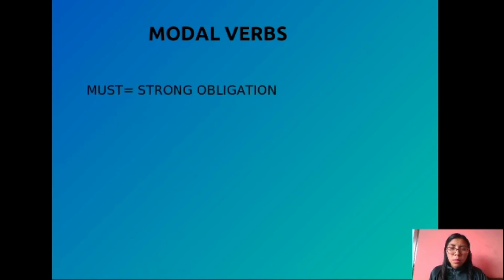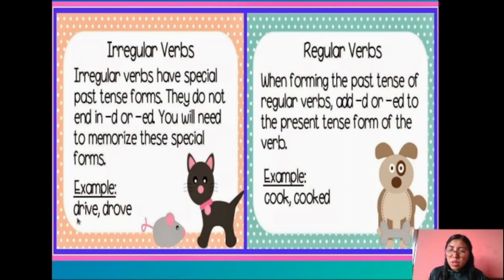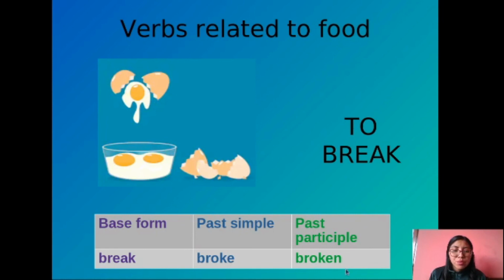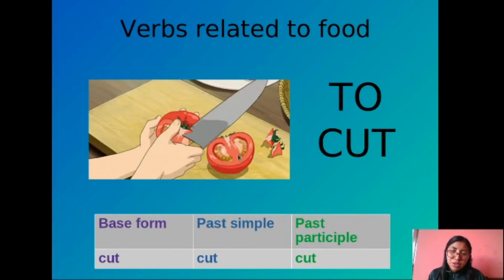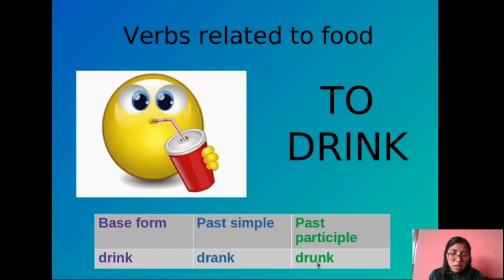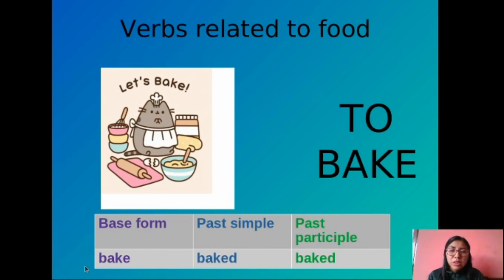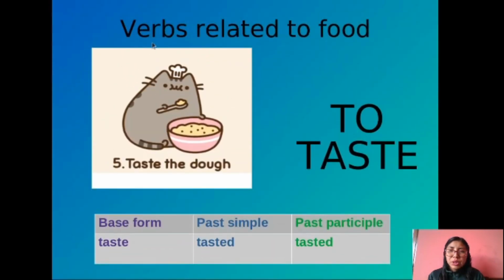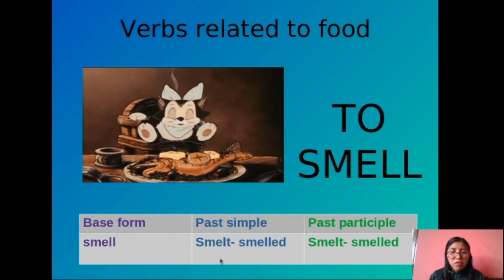10 MO EGB ENGLISH 28 DE ABRIL DE 2020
31AVO VIDEO DEL 10 MO EGB ENGLISH 28 DE ABRIL DE 2020